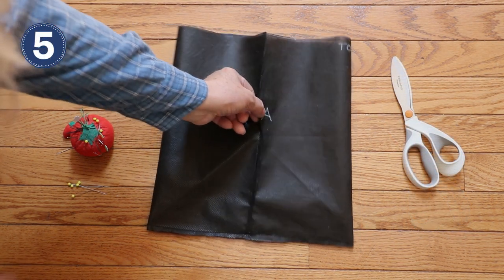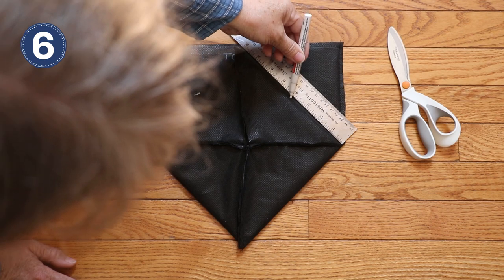How to Make Grow Bags (Easy Pattern, Any Size)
Make your own grow bags from landscape fabric using this easy pattern.

Fabric grow bags have become popular in recent years because they are inexpensive to make, lightweight, can be used for any container plants, and fold up for easy winter storage. They are a smart option for small balconies or patios. I also use them around my garden.

Landscape fabric like the product shown here is made from polypropylene. This is the same stuff that things like yogurt containers are made of. It's a non-woven fabric, also called a geotextile. It is breathable (lets oxygen in) and porous (drains water more than other containers like clay or plastic).

The more layers you use for your bag, the better they retain moisture. I made mine with two layers of 7-year landscape fabric. You could also use a more heavy-duty version of the same product.

If you add handles to your small or medium-size bags, you can also hang them from hooks or on a fence or wall.

LANDSCAPE FABRIC ➜See my article for more info on the fabric
OUTDOOR SEWING THREAD
DENIM SEWING NEEDLES
WEBBING (optional, for handles)

The sewing instructions here are for beginners: it's all straight seams.

The same instructions work for any size grow bag: mini, small, medium, large, or extra large. You can cut your pieces to any custom size and do the same steps to get a finished bag.

The medium bag shown in the video (12-inches in diameter) was made with:
(4) 18-x18-inch pieces of landscape fabric
(2) 18-inch pieces of webbing for handles (1-inch wide)
The total cost to make one bag with handles is approximately $1.50.
The webbing for handles costs the most--see if you can find second hand webbing on a purse or bag at a thrift store.

Please see the tutorial for complete instructions.

Melissa
Empress of Dirt ♛